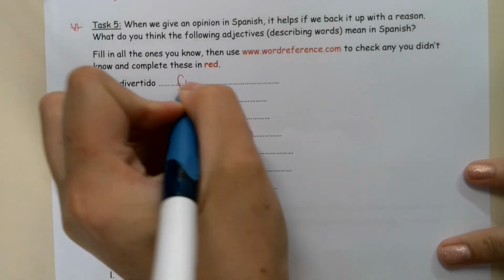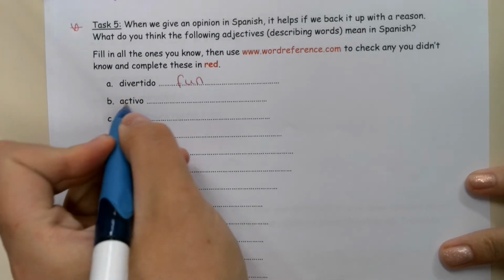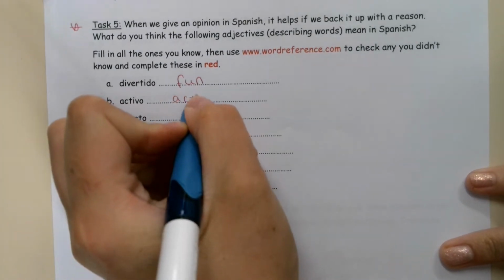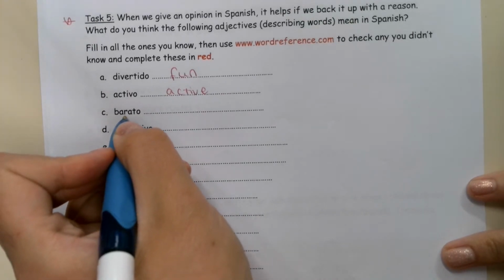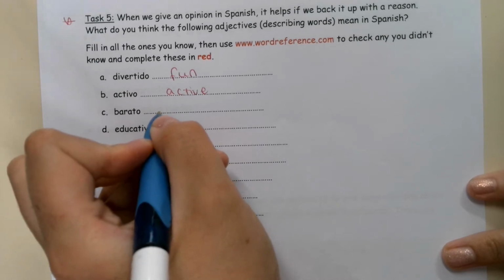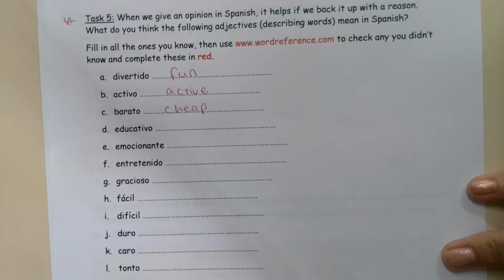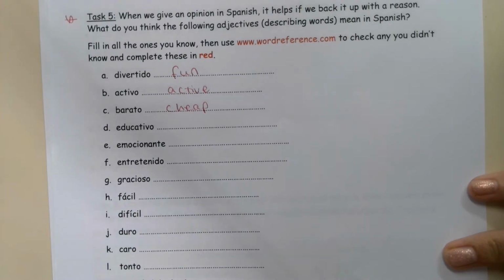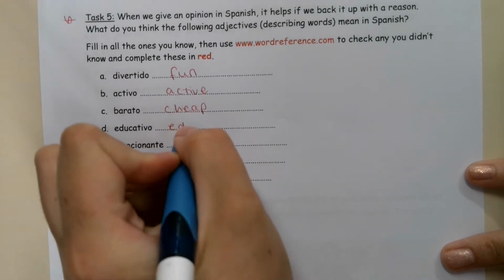KS3 Spanish - Adjectives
A short video to explain how adjectives change according to masculine, feminine and plural rules, with some examples to describe some sporting activities.
(Y8 Week 1 Lesson 2 worksheet, Tasks 5, 6 & 7)